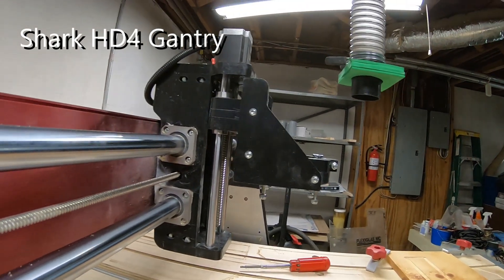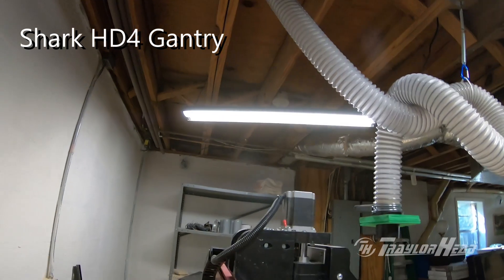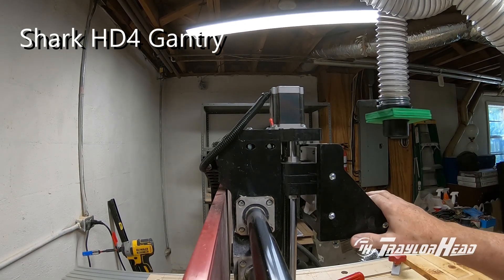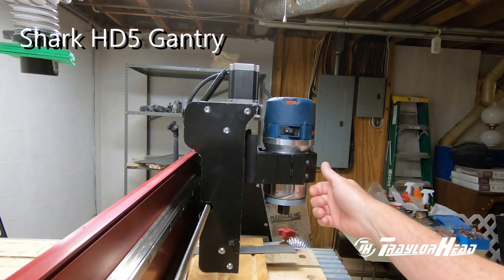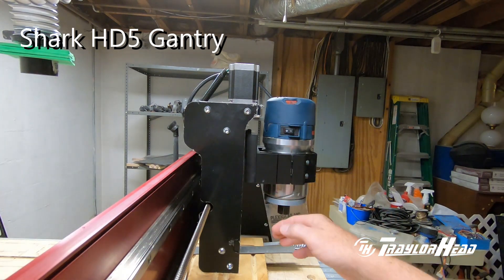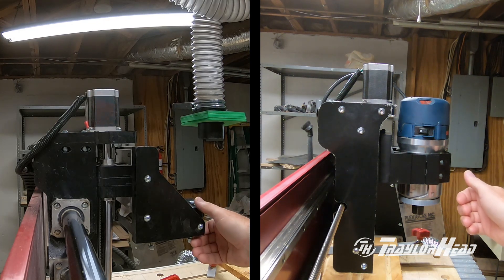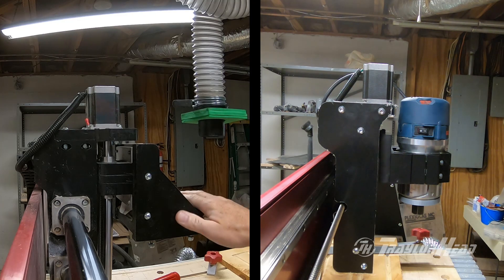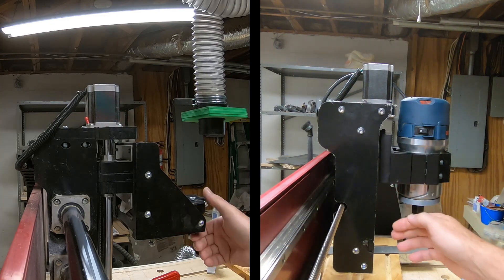Shark HD4 and HD5 Gantry Flex Compared